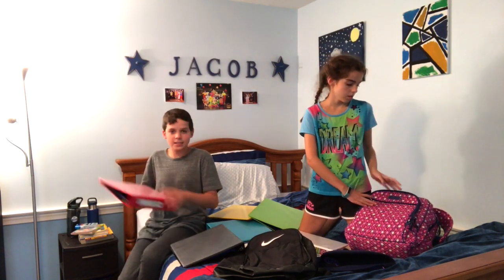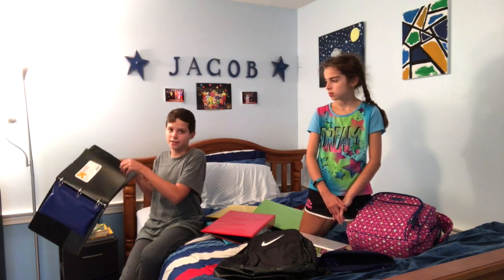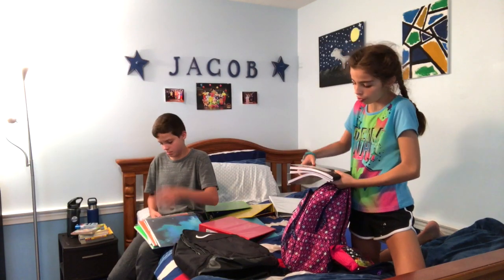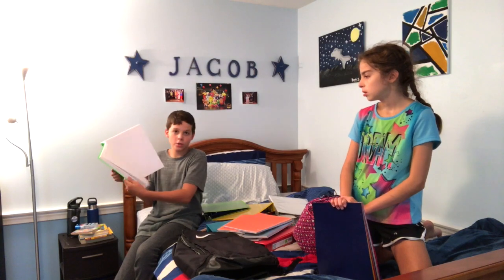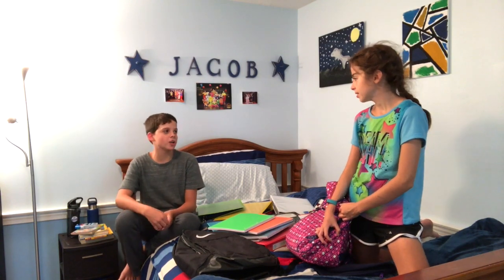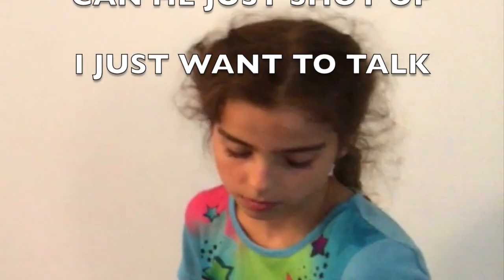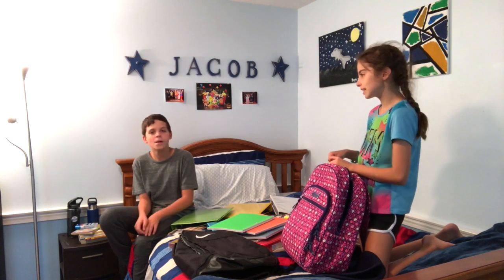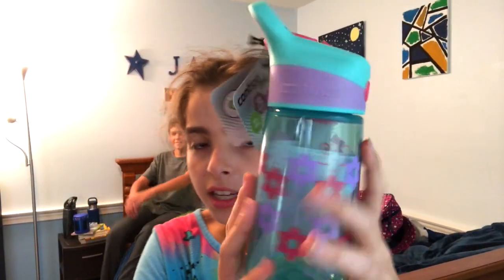Back to School Supplies Haul 2017!!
Hey guys!! Today Emma and I are showing
you guys the supplies we got for Back to School 2017!! We got all of our supplies from Walmart and Target. On Emma's channel we did a Back to School Clothing Haul, so go check out that video!!

Jacobleb

Jlebroda

Q- What do you film with?
A- an iPhone 7 Plus

A- iMovie on a MacBook Air

Q- When did you start making videos?
A- April 25th, 2016